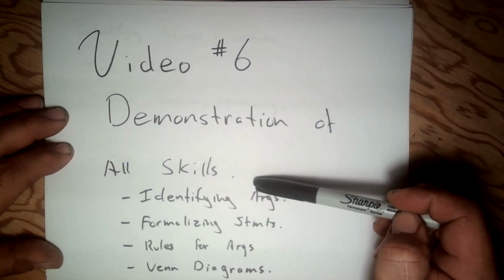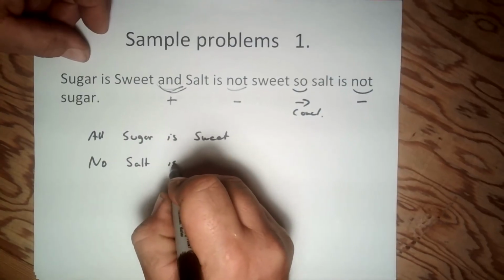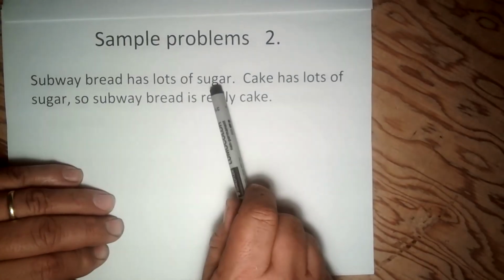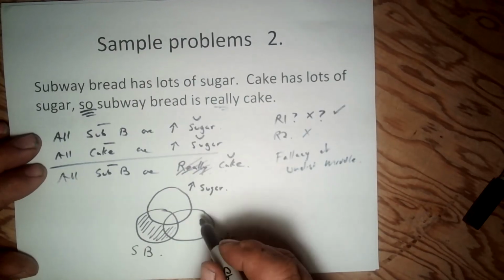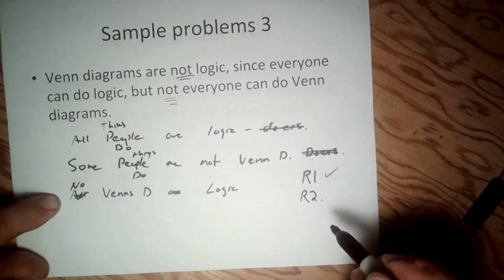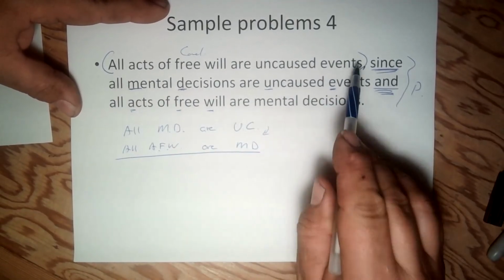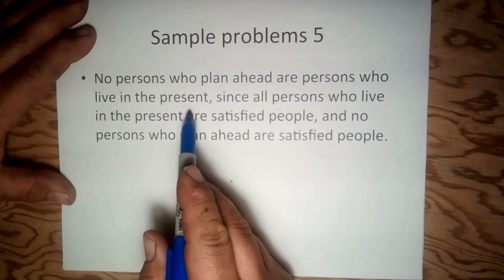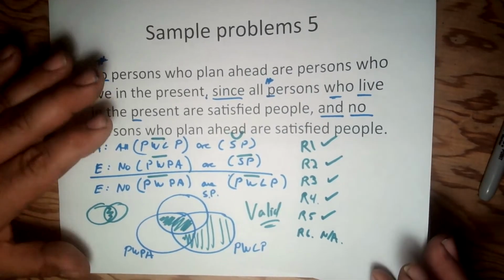Categorical logic, Video #6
bringing all the skills for categorical logic together.